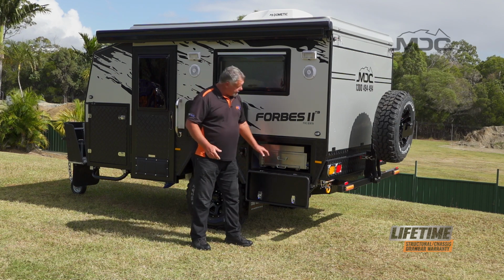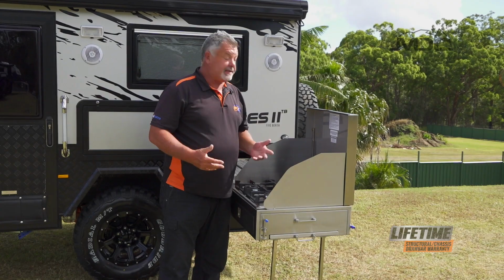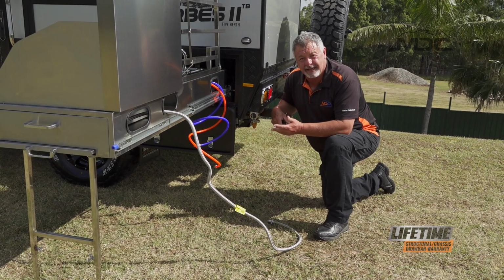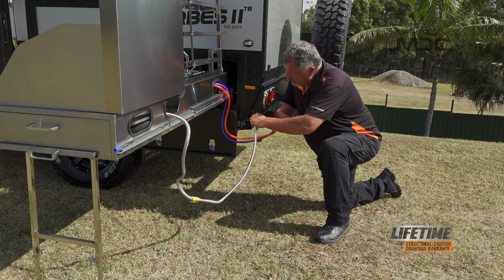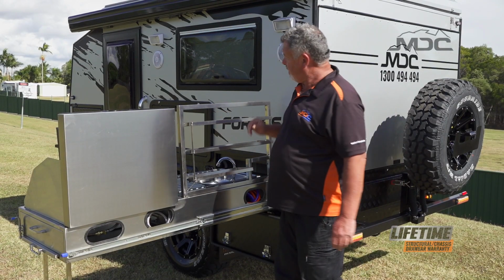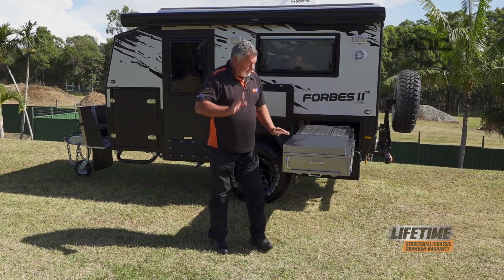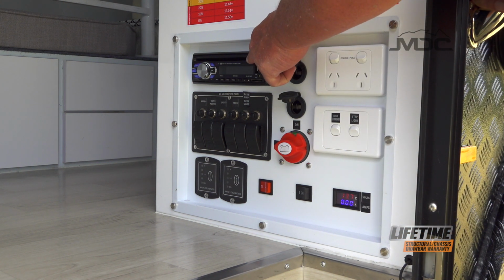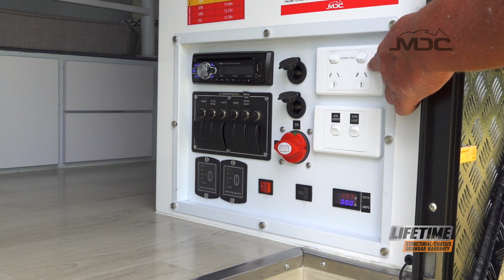How to: Setup Kitchen & Electrical MDC FORBES 11TB Offroad Caravan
*This model is obsolete. Please raise your enquiry to our sales team if you wish to purchase.